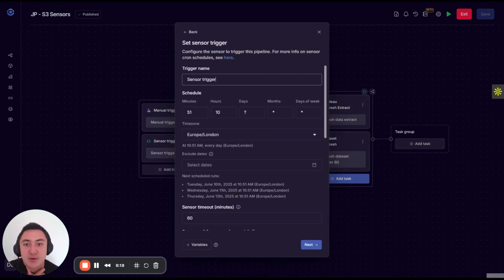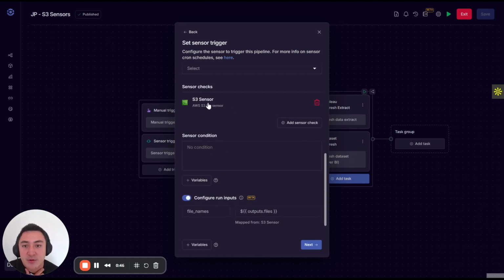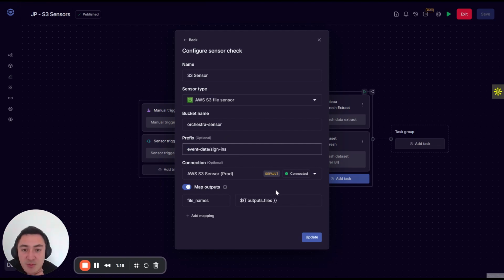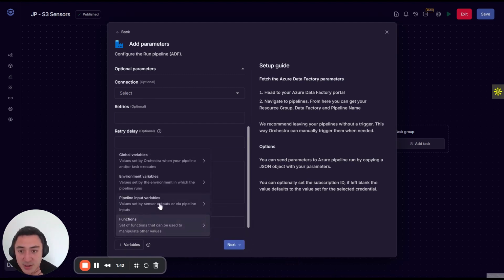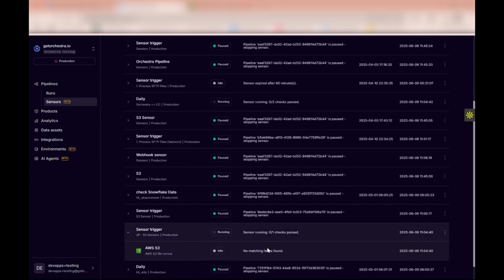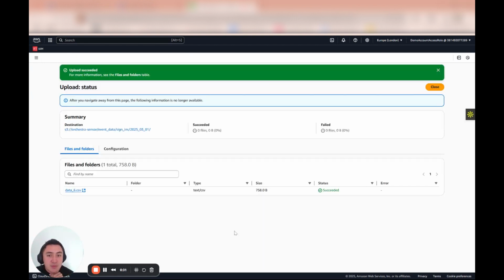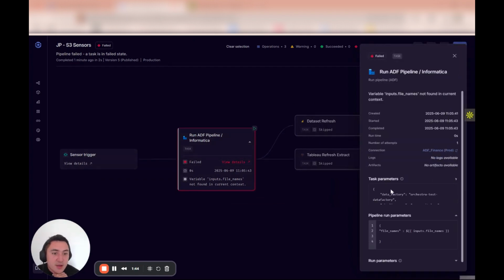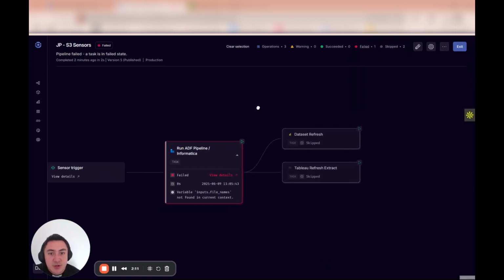Common Data Engineering Patterns: S3 Sensors in Orchestra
Looking to build smarter, more reliable data pipelines? In this video, we explore one of the most useful data engineering patterns: using S3 sensors to trigger workflows automatically based on file uploads. You’ll learn how this pattern helps create reactive, event-driven data pipelines using Orchestra, a modern open-source orchestration tool built for data engineers. Whether you’re processing batch jobs or building real-time ETL, this video will help you level up your data workflow game.

Imagine your ETL pipeline kicks off the moment a CSV lands in your S3 bucket—no polling, no waiting. That’s the power of S3 sensors in Orchestra. We walk through common problems this solves, like ensuring downstream tasks only run once source data is available, coordinating multi-step workflows with dependencies, and improving latency for time-sensitive jobs like ingestion from external APIs or ML model retraining. Real-world examples included!

Not familiar with Orchestra? It’s a modern, Python-native orchestration framework designed to simplify and scale data workflows. It integrates seamlessly with cloud services like AWS S3, supports dependency management, and makes it easy to monitor and manage your pipelines. In short: Orchestra is what Airflow should have been—simple, reliable, and developer-first.